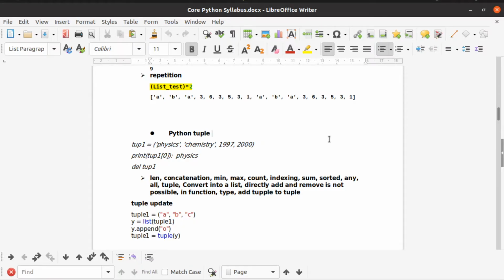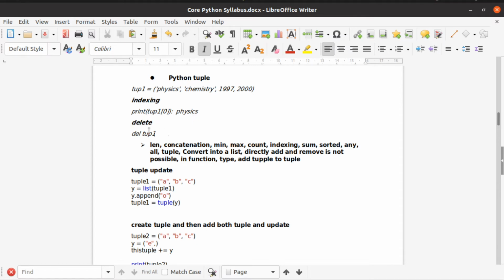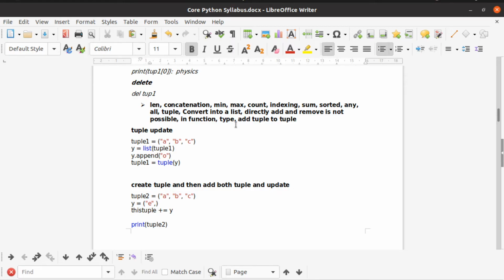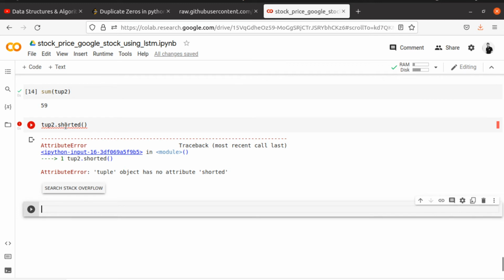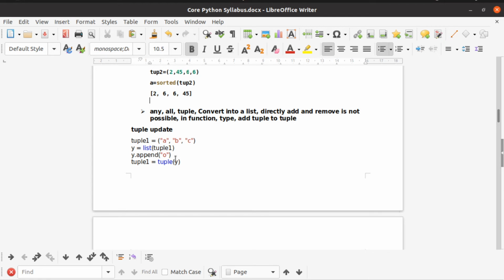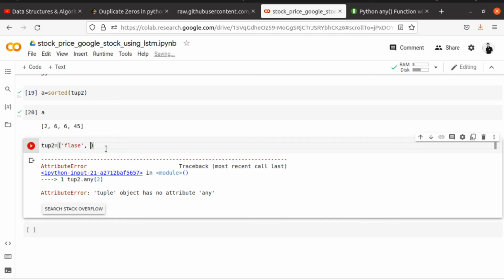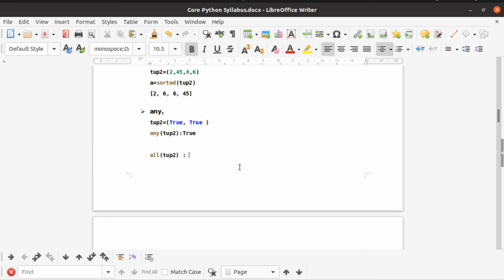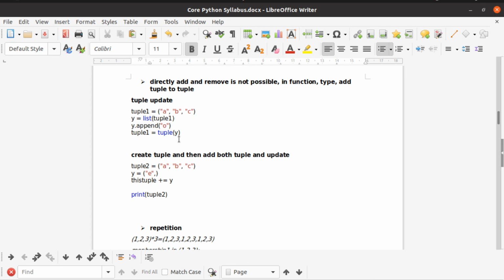Python Tuple, Indexing, delete, len, min, max, count, sum, sorted, any, all, repetition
operation done in this video in tuple is following e.i. Indexing, delete, len, concatenation, min, max, count, sum, sorted, any, all, Convert into a list, repetition